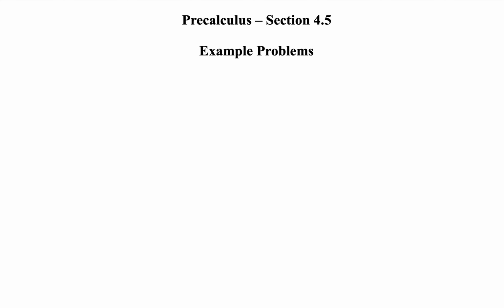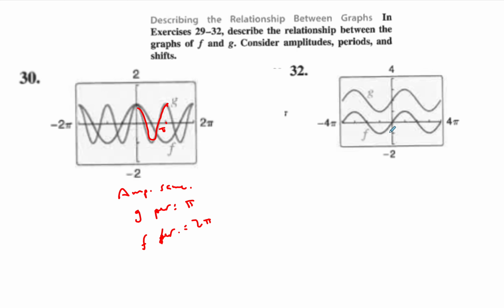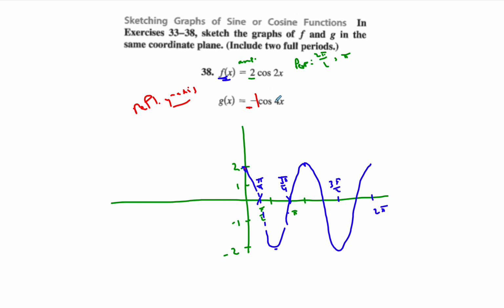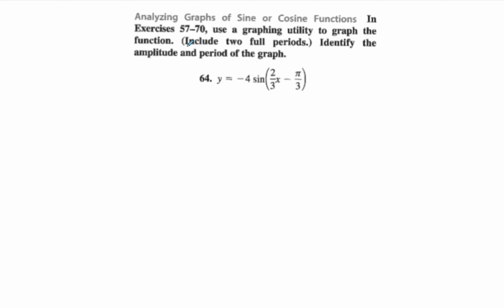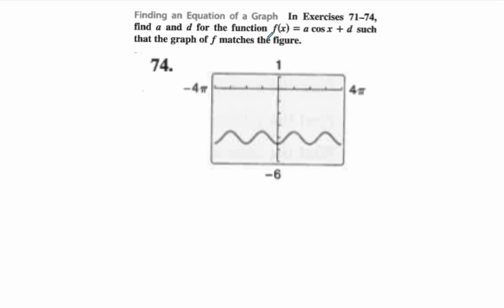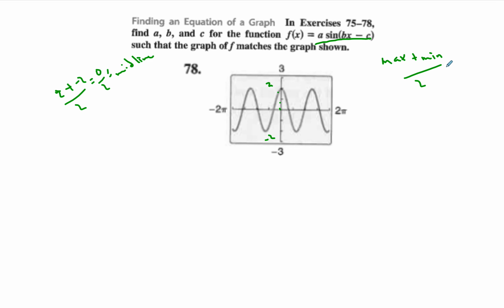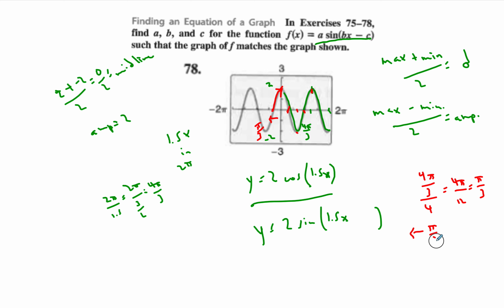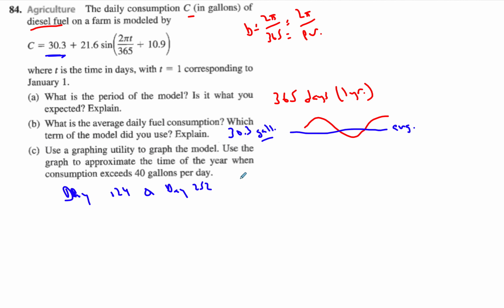Precalculus - Section 4.5 - Example problems